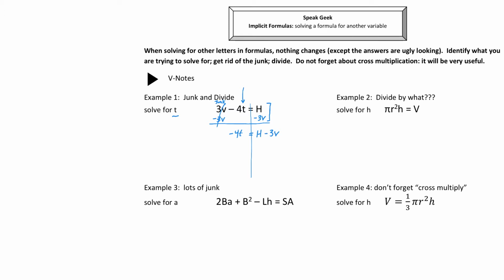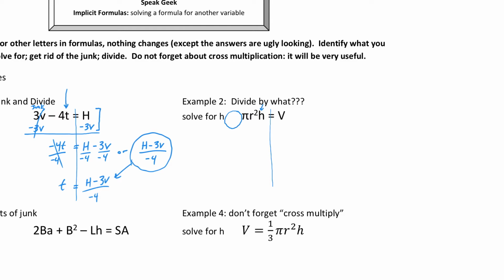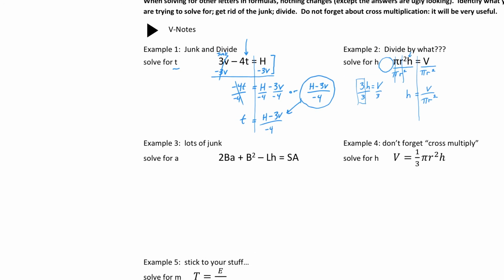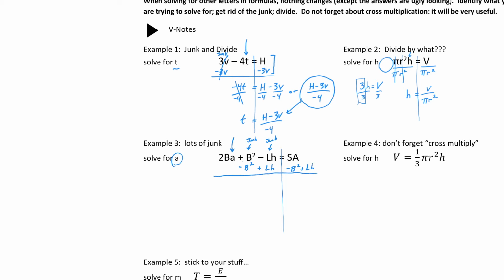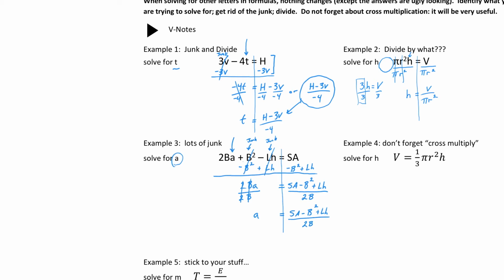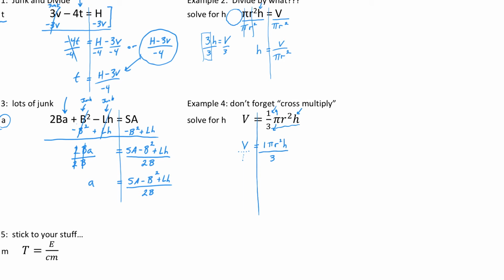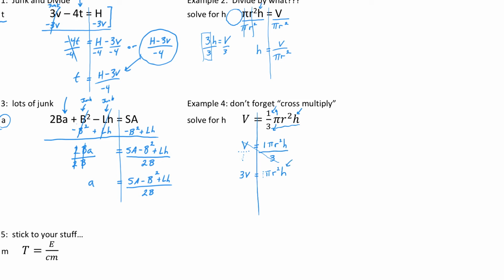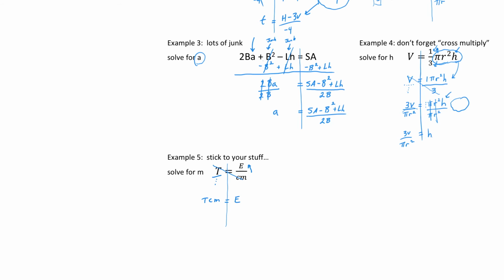Bracket Algebra Lesson 14.4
Lesson 14.4 Video Notes - solving formulas for letters: still Junk and Divide